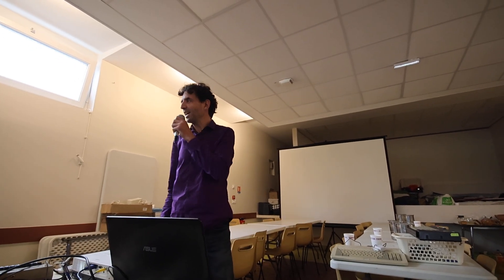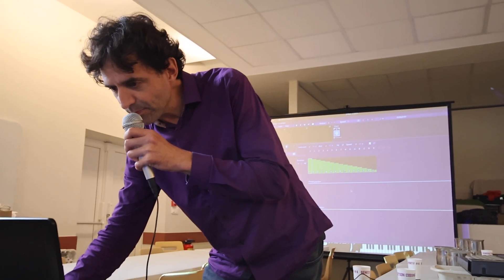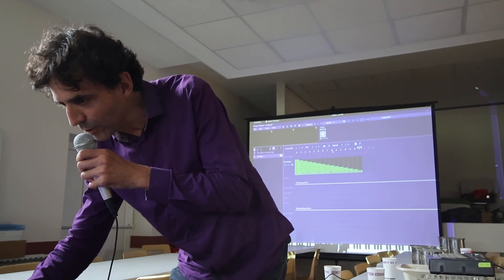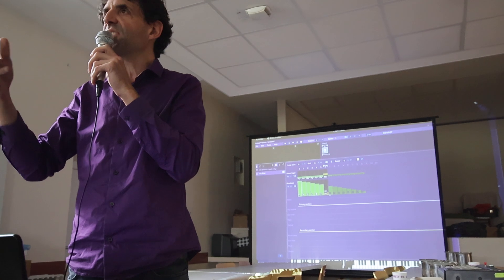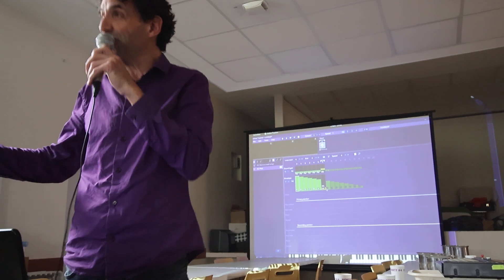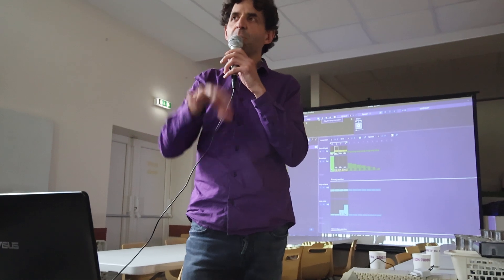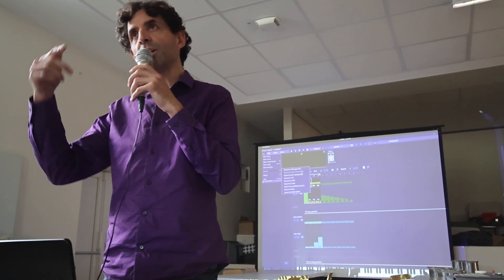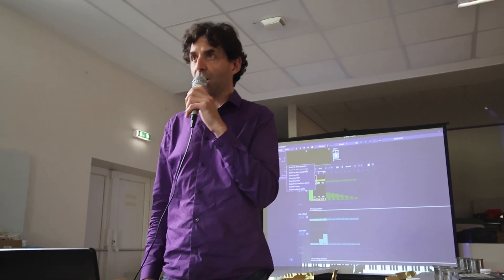Arkos Tracker 3 - English presentation - BND4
Targhan presents new functionnalities and new ergonomy of AT3 (Arkos Tracker 3) at the Benediction Coding Party 4